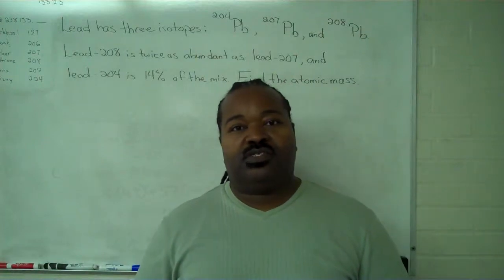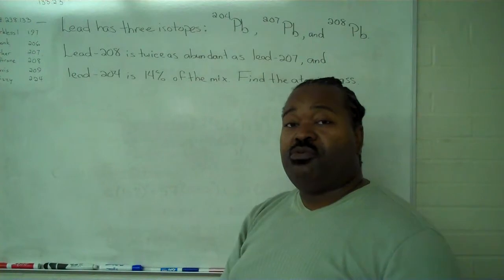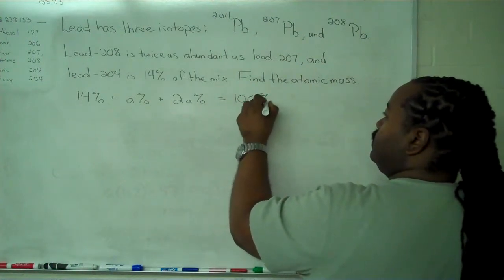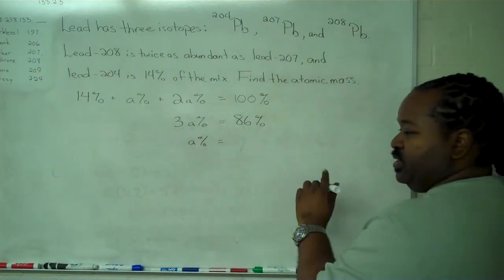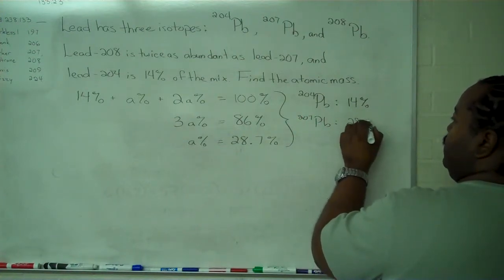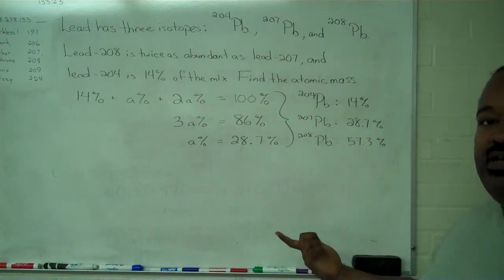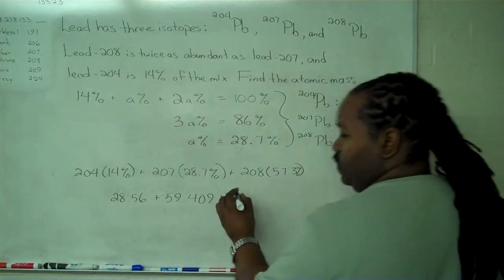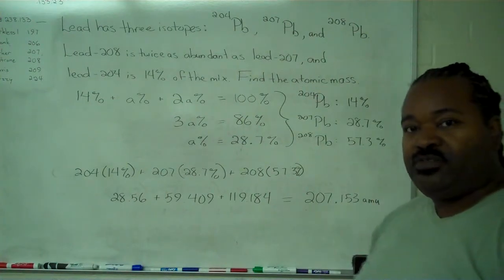Relative Abundance 4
Application of relative abundance to isotope ratios, weighted averages and the atomic mass of elements.